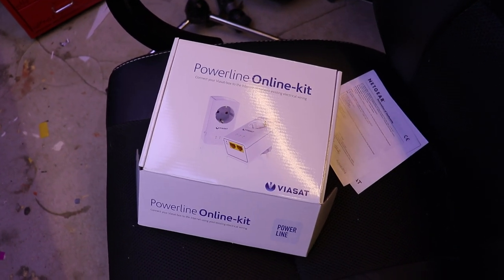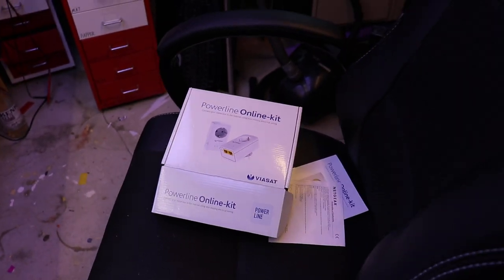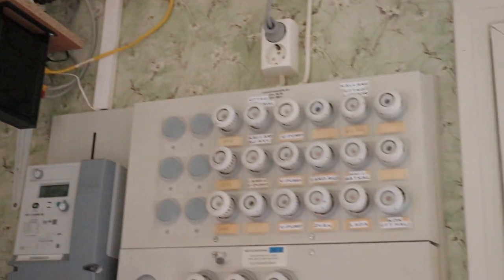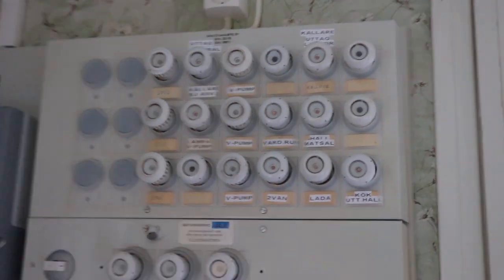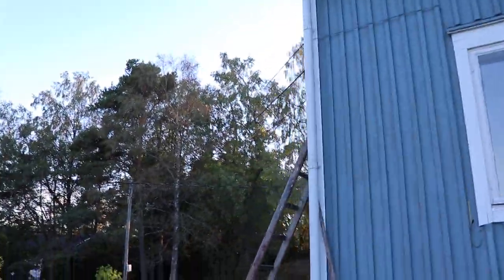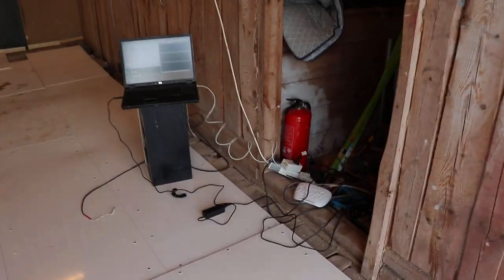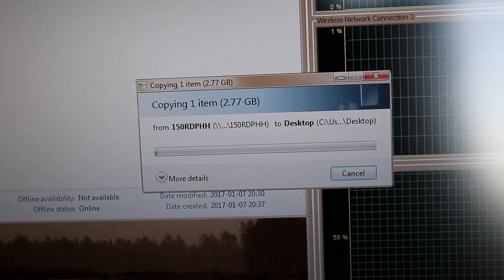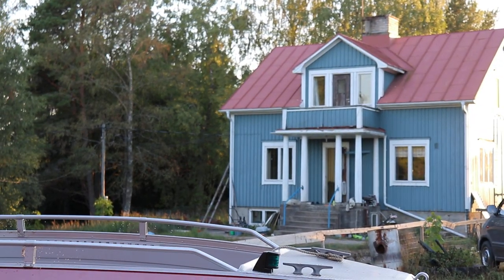100 megabit over WHAT?!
Unexpected performance out of a Netgear power line LAN adapter. We get 100 Mbps going through a POWER LINE POLE.